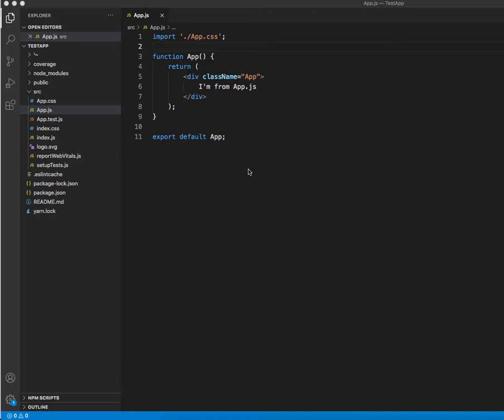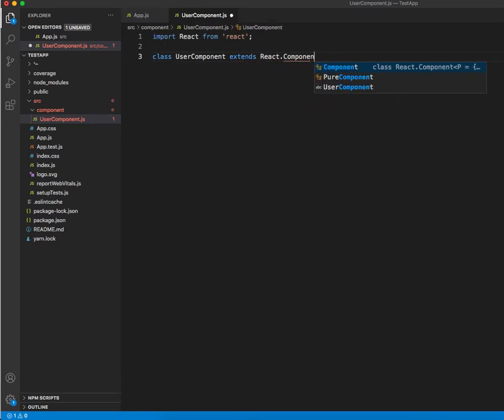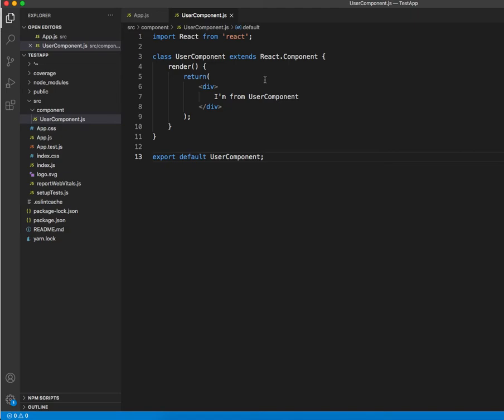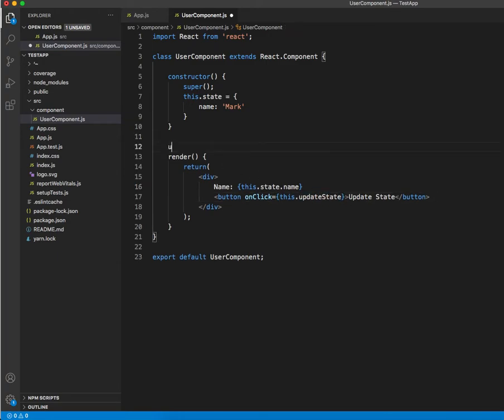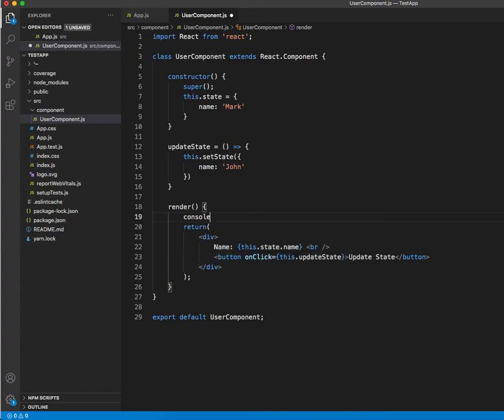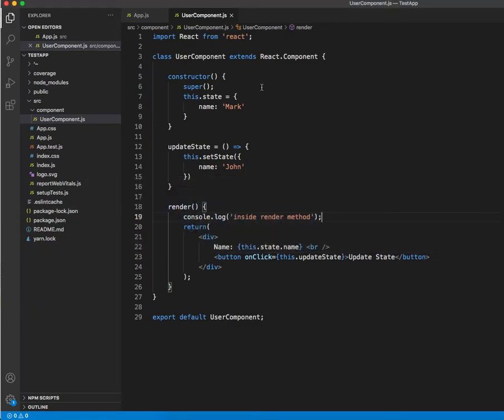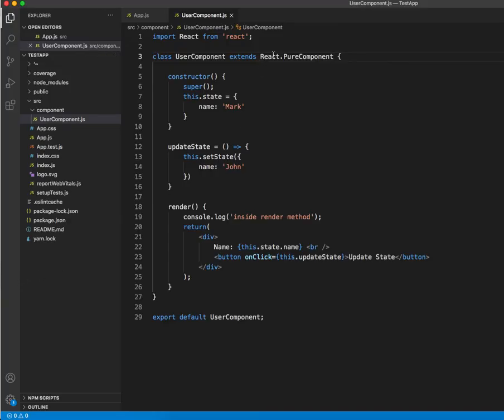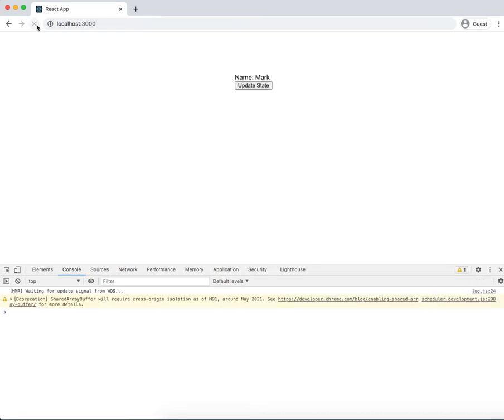ReactJS: Pure Components & shouldComponentUpdate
This video will help you understand the concept of Pure components in React and the use cases for this. Hope you will find this useful!

Happy Learning :-)